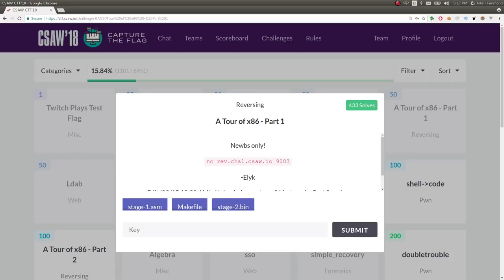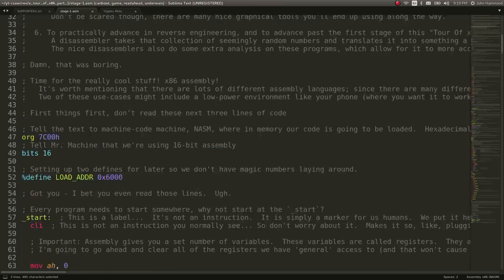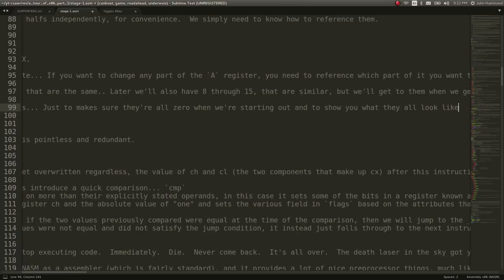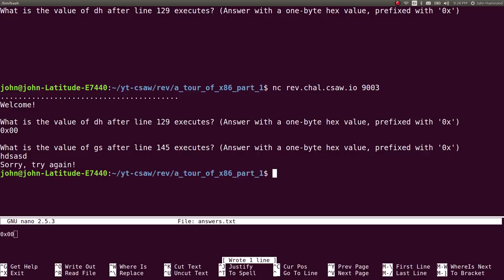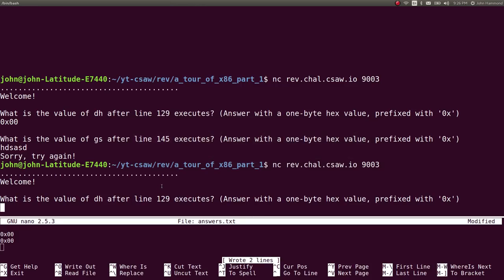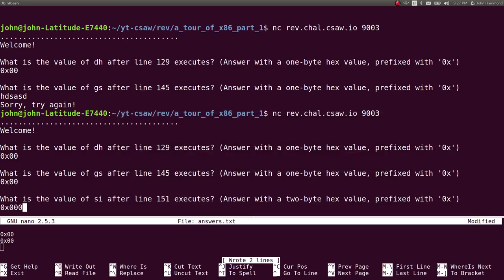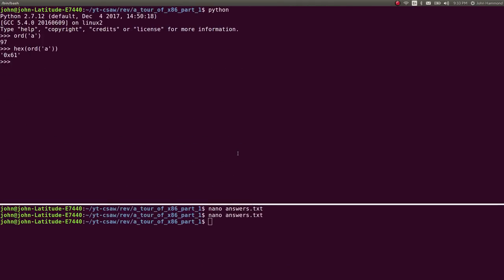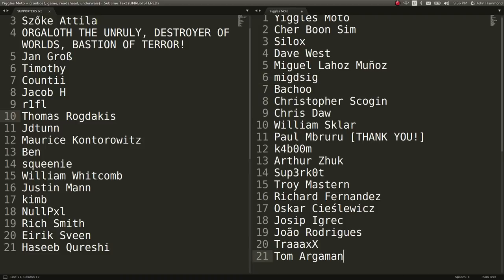x86 Assembly | CSAW CTF "A Tour of x86"